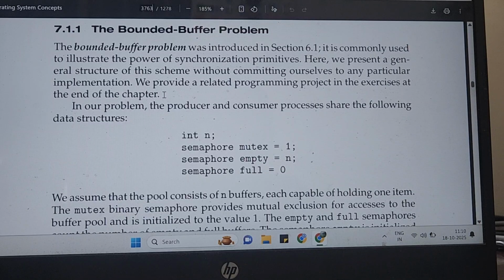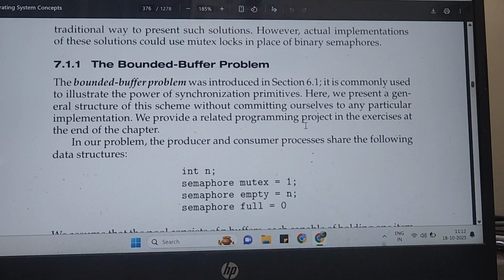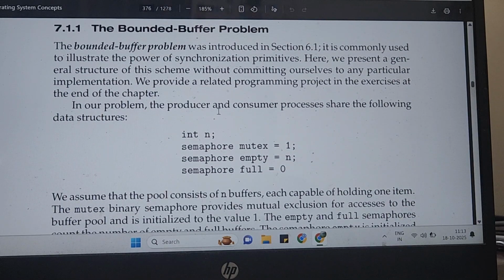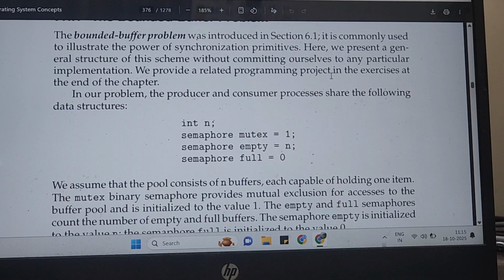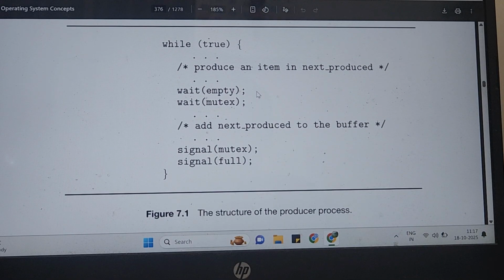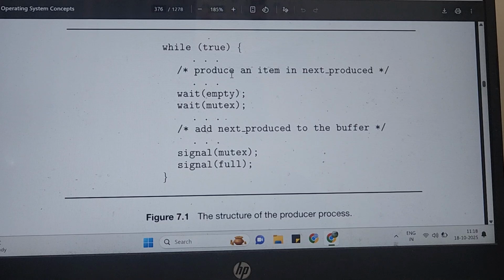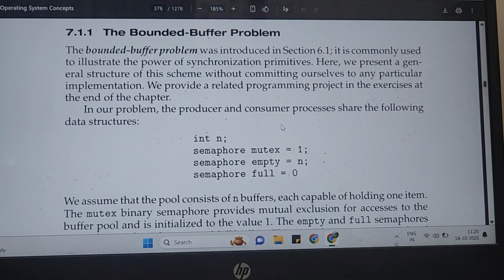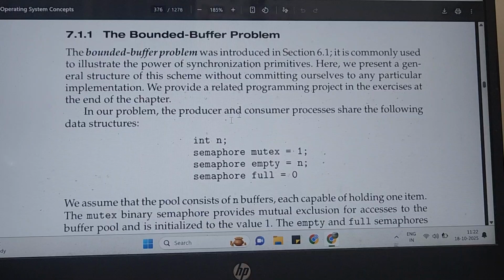OS • Bounded Buffer Problem